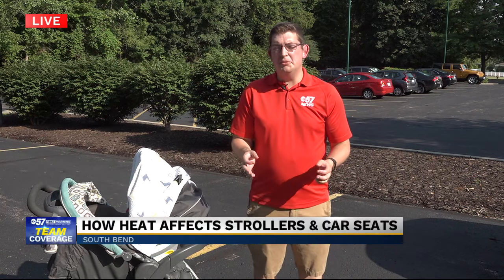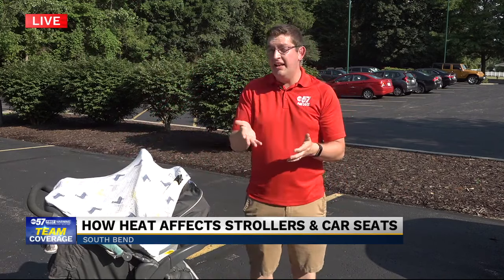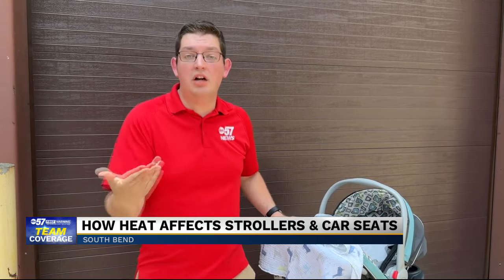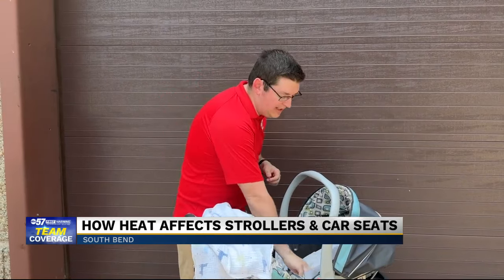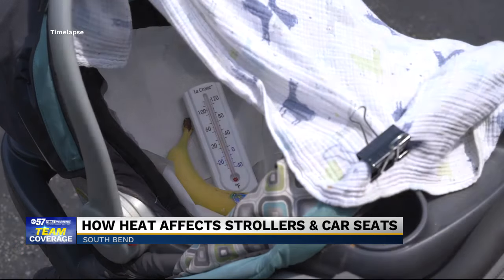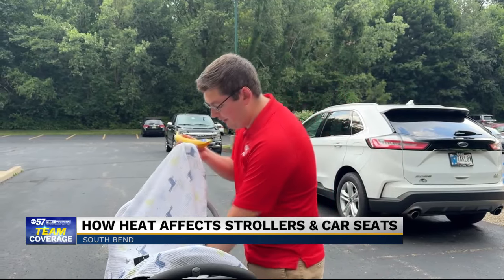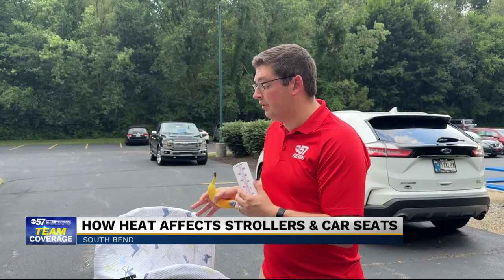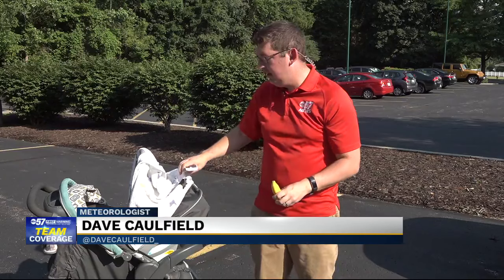Blocking the sun with a blanket can make strollers dangerous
Abundant sunshine helped temperatures climb into the 90s Monday across Michiana, with feels-like temperatures nearing 100 degrees at times.

If you have an infant or toddler in a stroller, it might be tempting to block the sun with a light blanket to try and fight the glare. However, as Meteorologist Dave Caulfield discovered, that simply act can send temperature inside the stroller climbing above 110 degrees!

Putting a blanket over the stroller creates a greenhouse effect, reduces airflow and can lead to serious heat-related illnesses for your little one.

Most of the temperature increases occurred in the first 10 minutes of the blanket being put on top.

By the end of the day, the "test banana" that went in the stroller was ripe and browning in multiple spots.